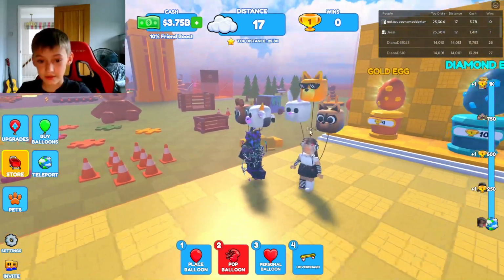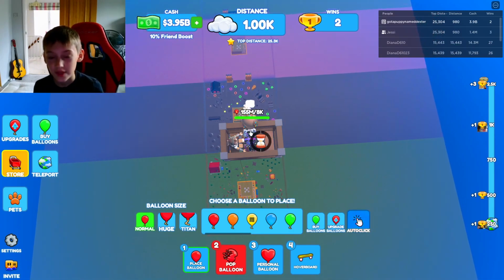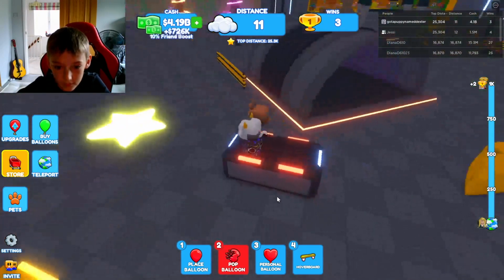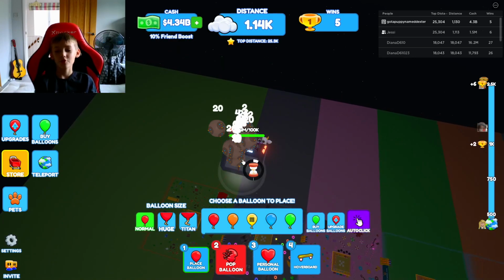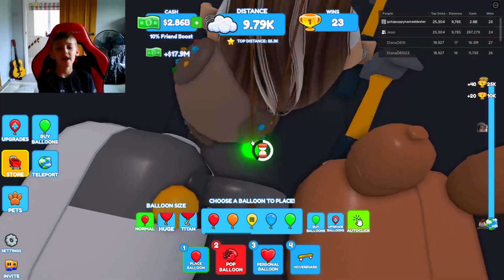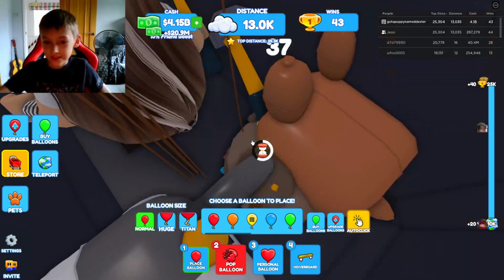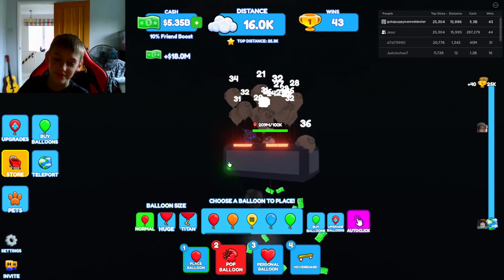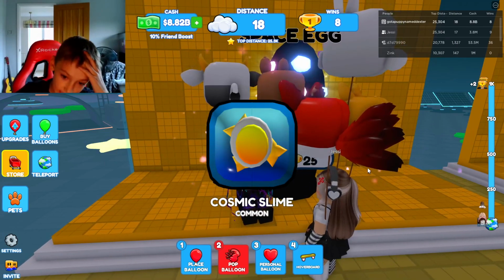I Played Balloon Simulator!